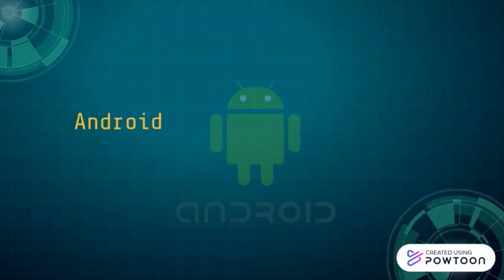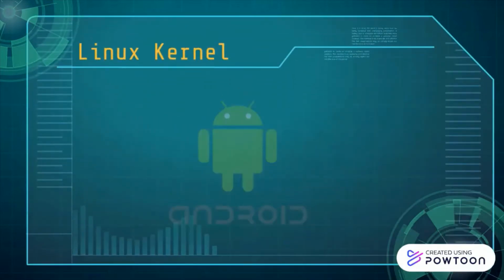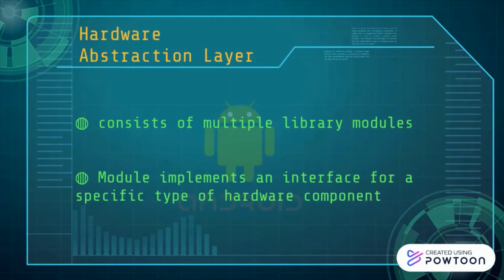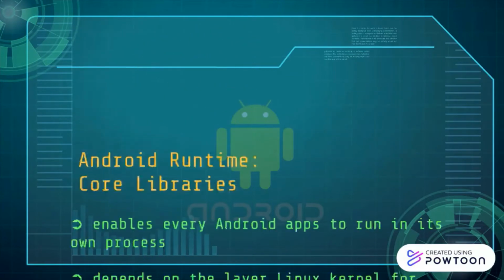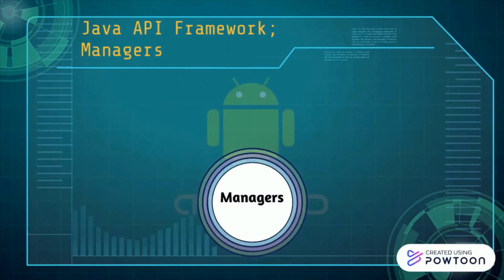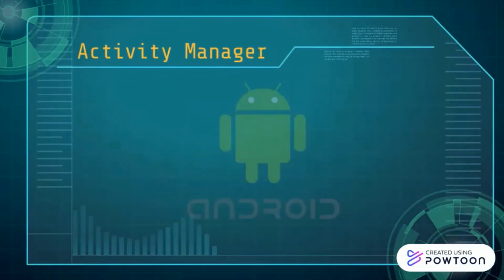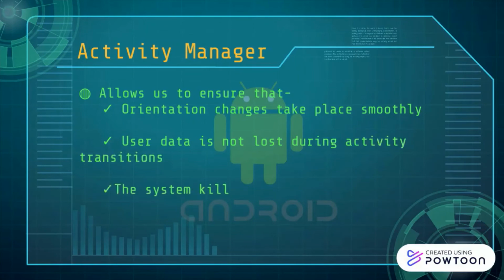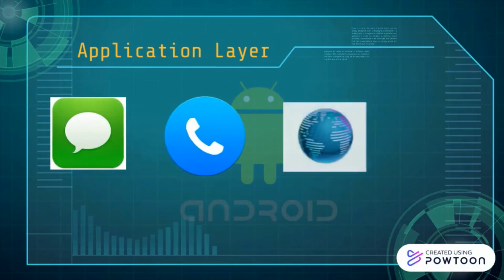Android Operating System Structure | Introduction